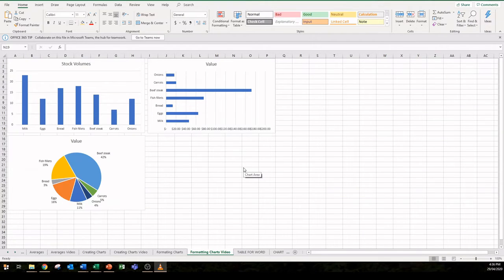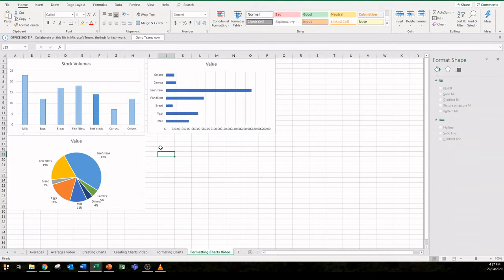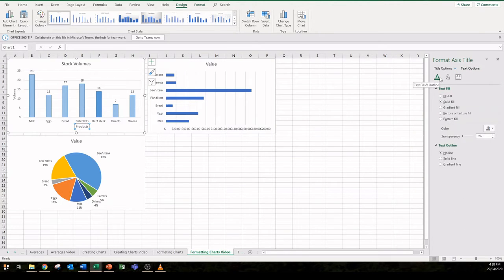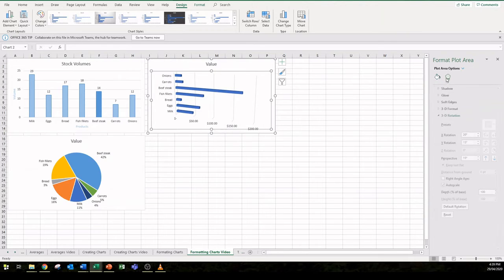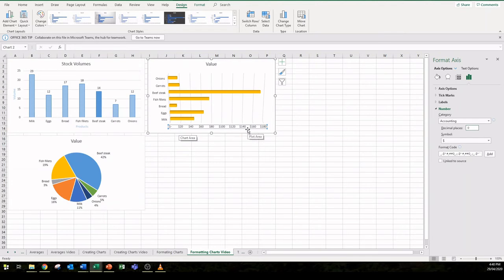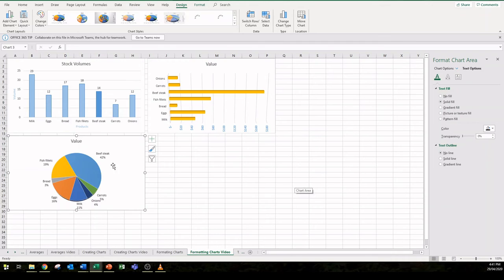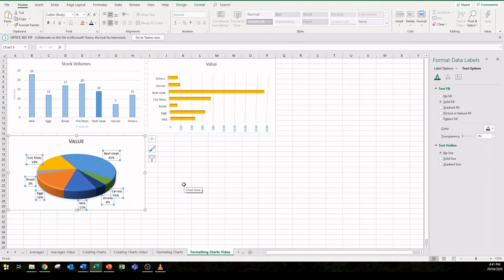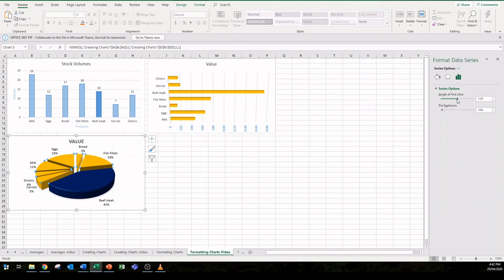How to Format Charts in Excel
After creating a chart you'll need to know how to format or change them - this should help